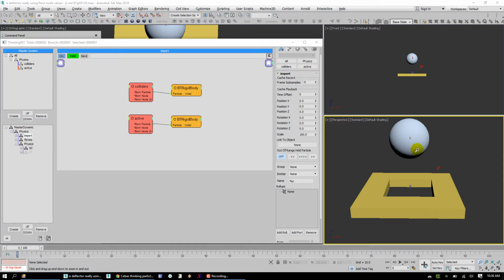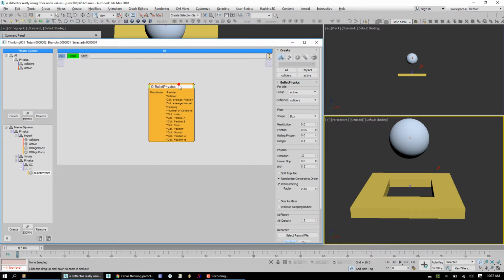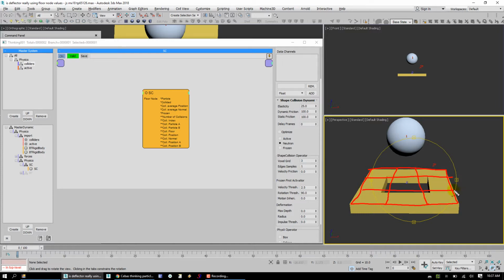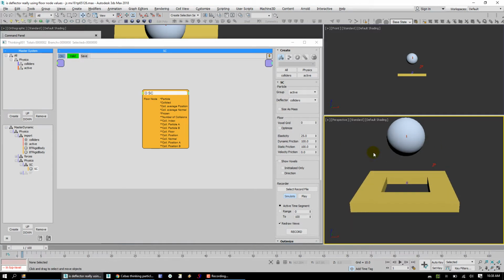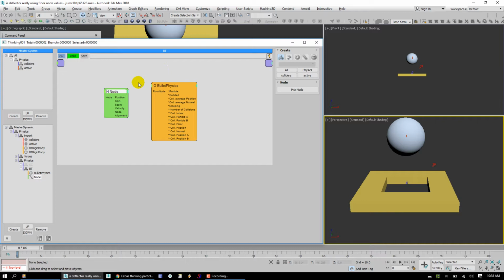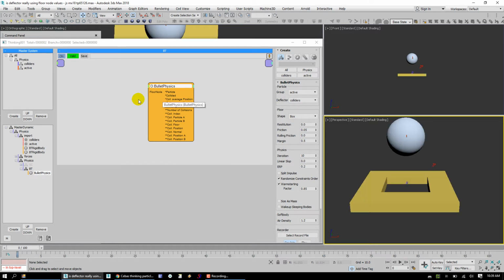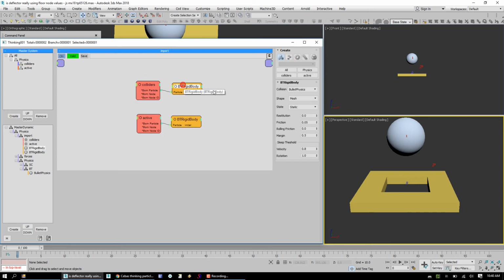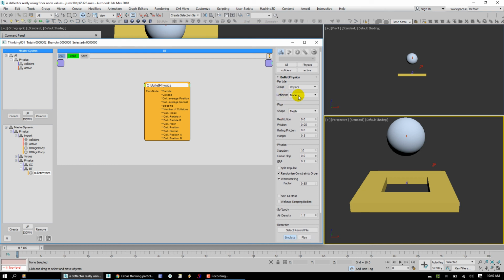TP 6 5 BT deflector uses Floor Shape settings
Bullet's "deflector" group setting will use the "Floor Shape" setting, so be sure you set this correctly.

SC's deflector group will use the actual voxel settings on the group.

Thanks to Fabian Buckreus for pointing this out!